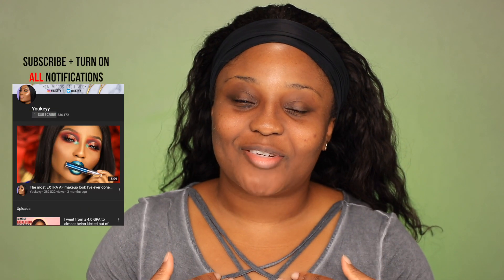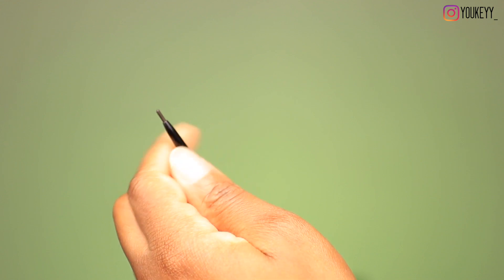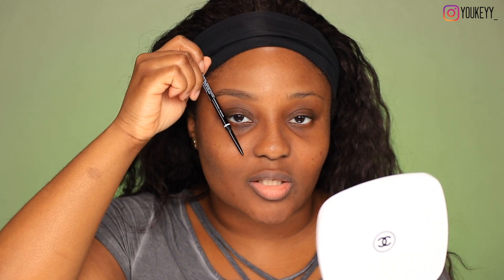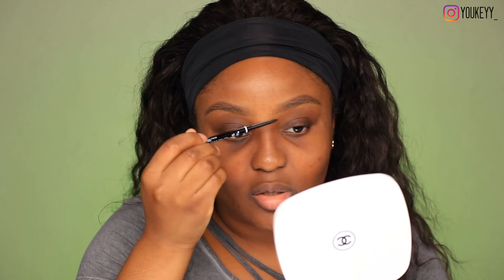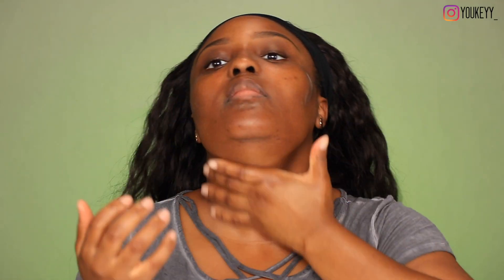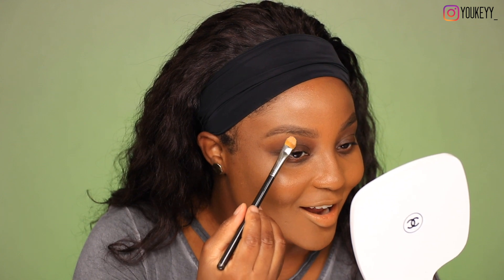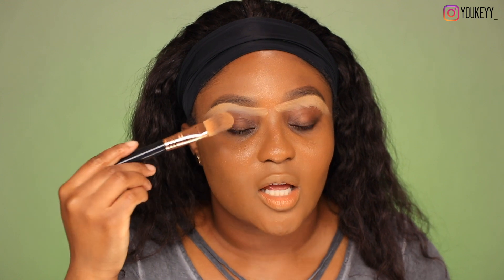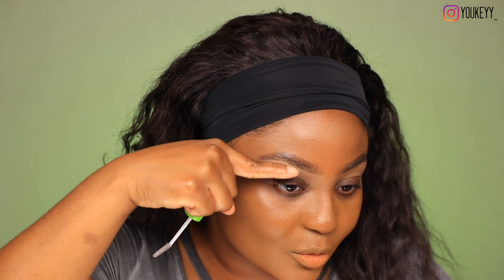Updated brow routine simple and quick for thin sparse brows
Hey loves!  This is my updated brow routine as some of you have requested and is long overdue as my last video on brows was done when I was still using a completely different method.  This is much more of a simple brow tutorial that is easy to achieve, beginner friendly, and also utilizes fewer products.  Hope you enjoy!

Black Opal Flawless Concealer Honey